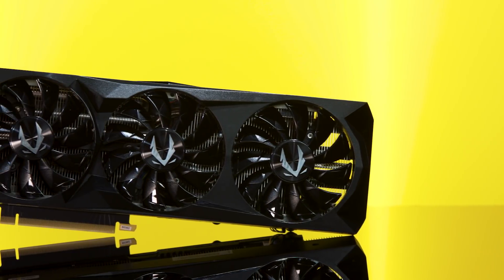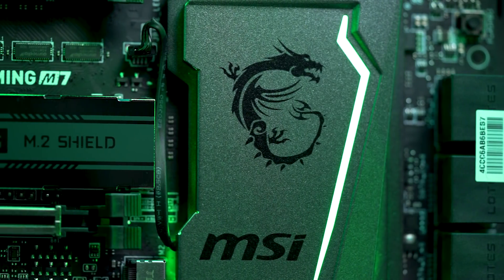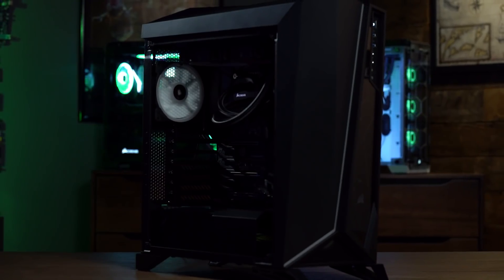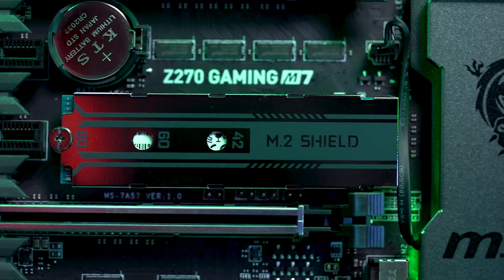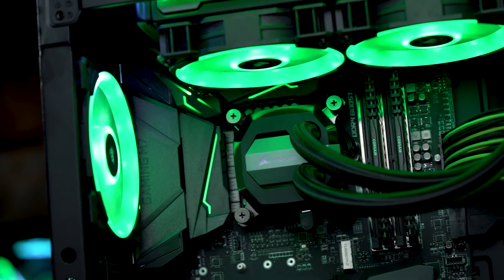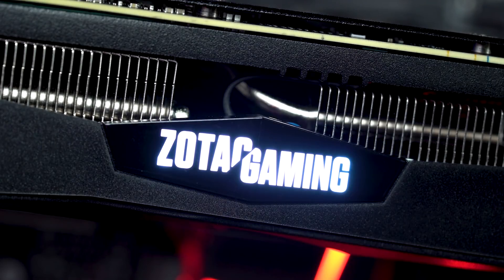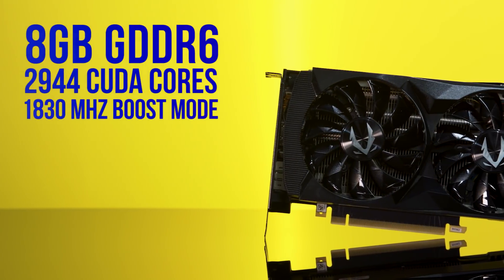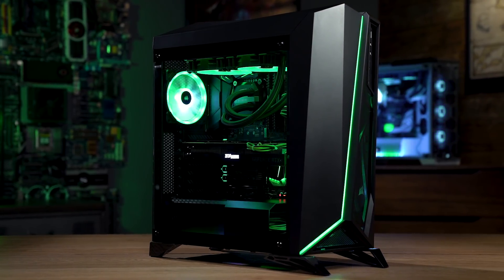Newegg Insider: Corsair Carbide and Nvidia RTX 2080 Gaming Build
Nvidia's Turing powered RTX 2080 is ready to change the way you play, so we teamed up with Corsair, and Zotac to put together a gaming build worthy of this new graphics card. Aside from the powerful ZOTAC Amp edition RTX 2080, just about everything else is Corsair, resulting in a beautiful Nvidia green machine that’s ready to work hard and play hard.